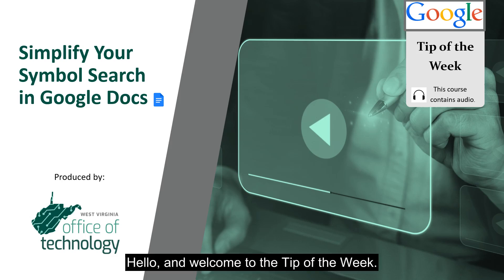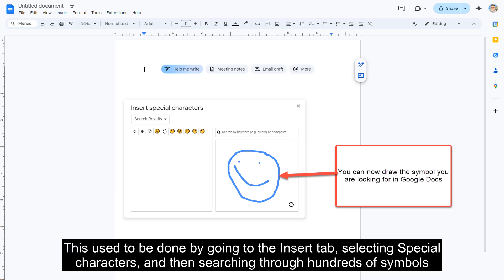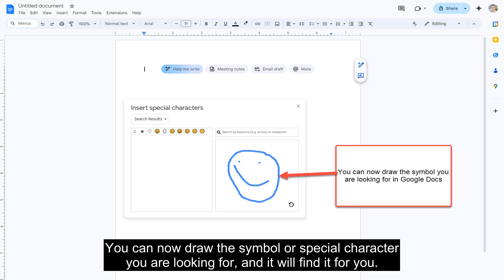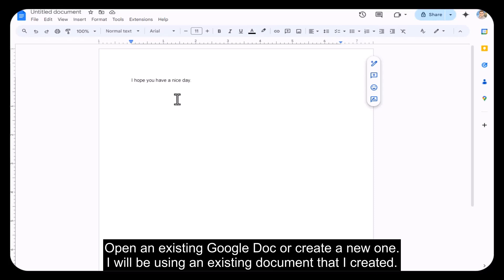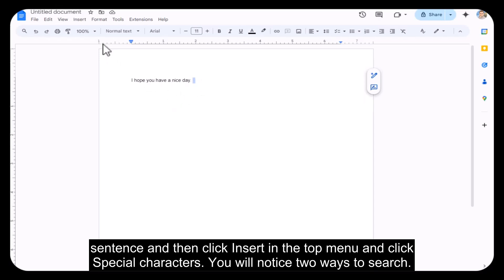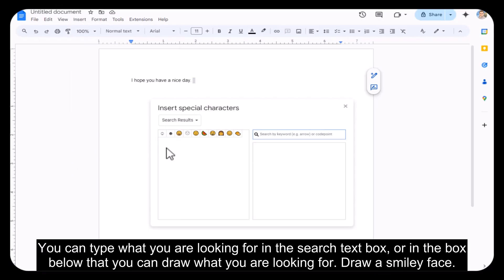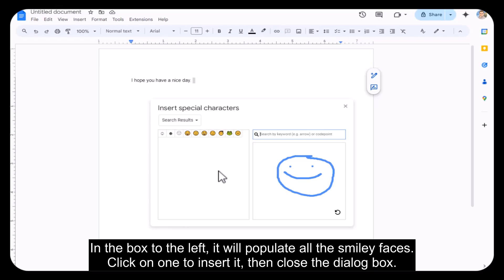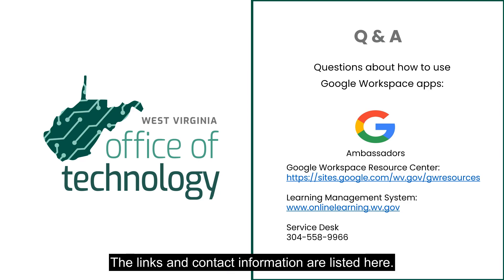Simplify Your Symbol Search in Google Docs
A short tutorial How to Simplify Your Symbol Search in Google Docs.